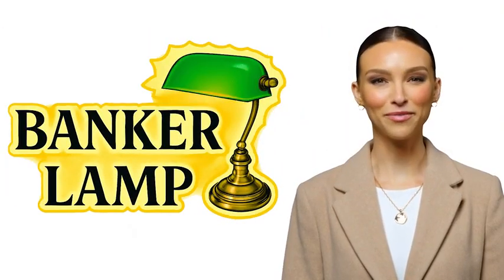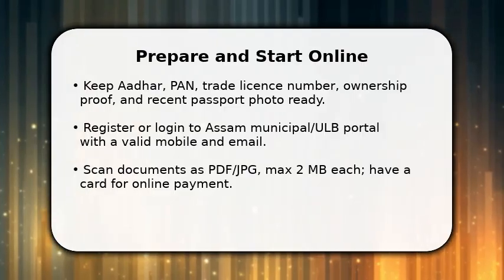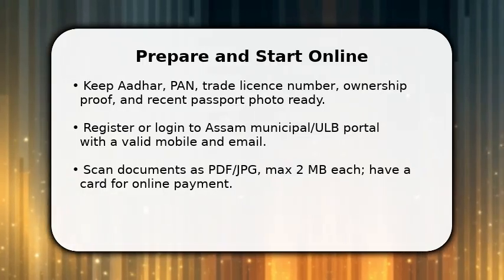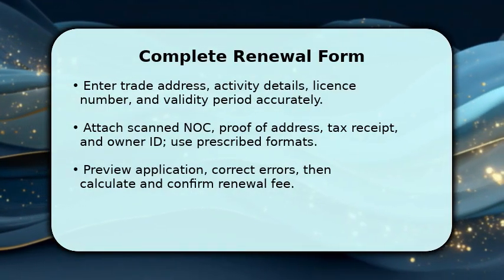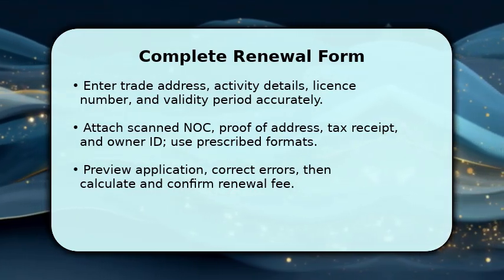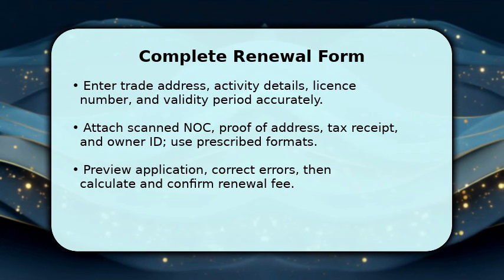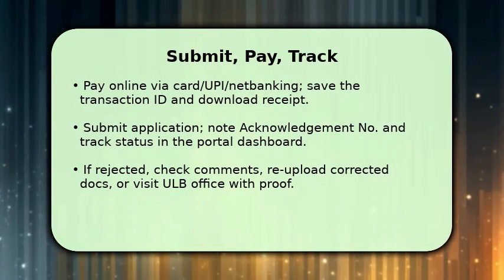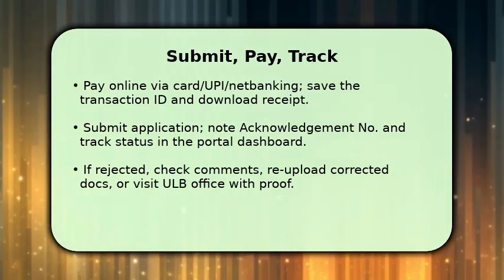How to Renew Trade Licence Online in Assam - Step by Step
Discover the easy steps to renew your trade licence online in Assam. This video guide simplifies the process, ensuring you can complete it from home without hassle.